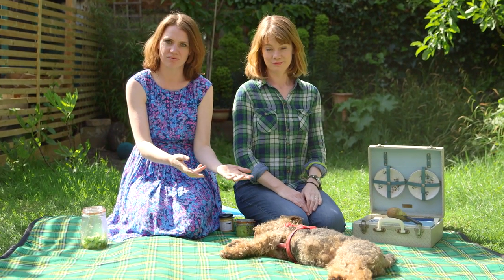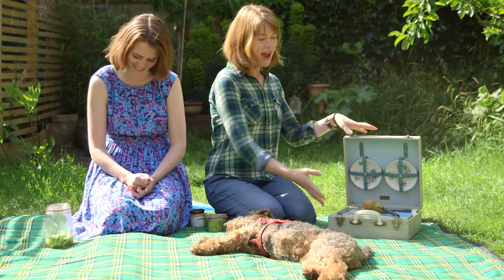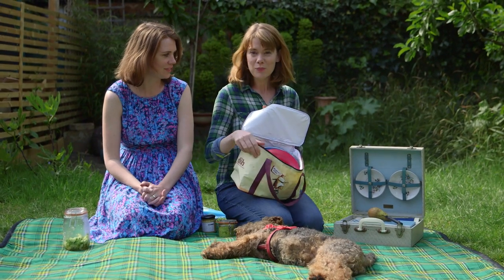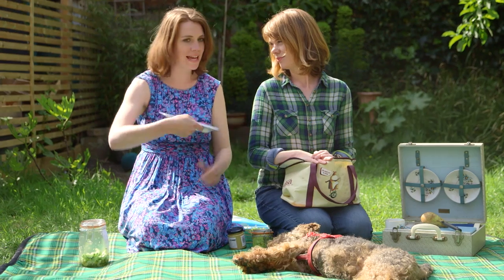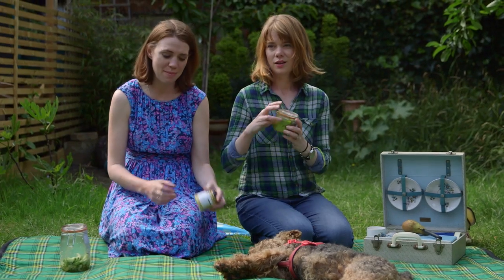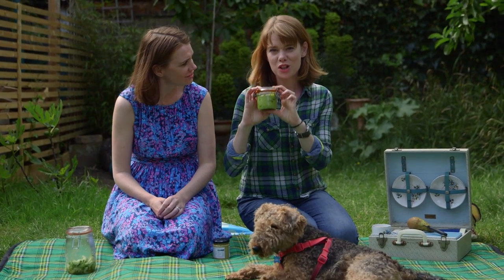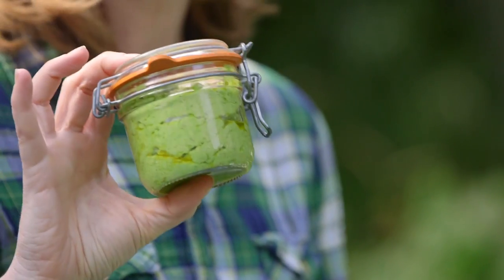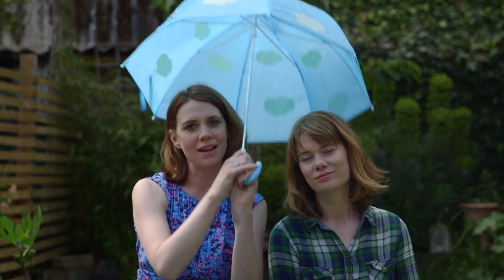Picnic Month | Essential Picnic Tips & Tricks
It is picnic weather! It really is. The sun is high in the blue blue sky and we are warming up our winter-weary bones. And what better way to celebrate than to eat outdoors and make the most of it (who knows when it will end. Tomorrow probably)? So here we have our top tips for a tip top picnic. Plates as frisbees? What ever next?
Happy al fresco dining peeps and please share all your picnic stories with us below. We'd love to hear them and promise to reply.
Lucy and Claire
xxxxx